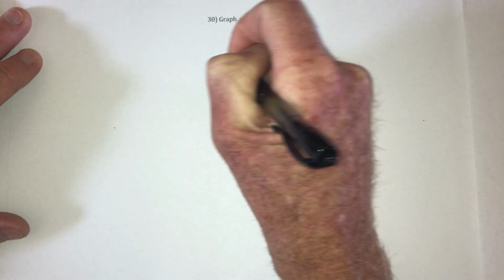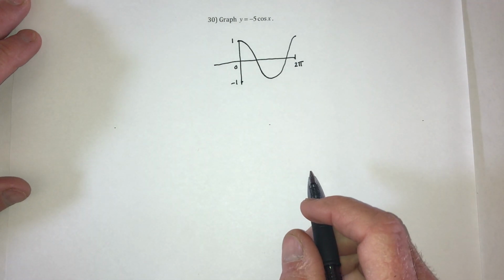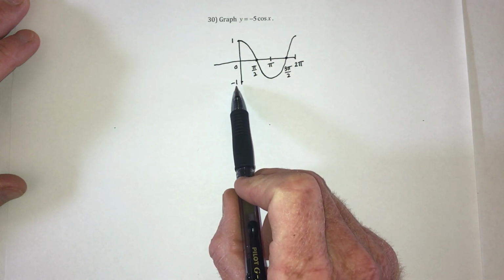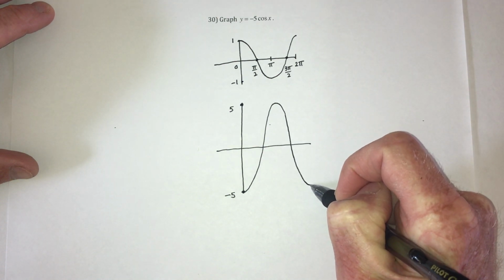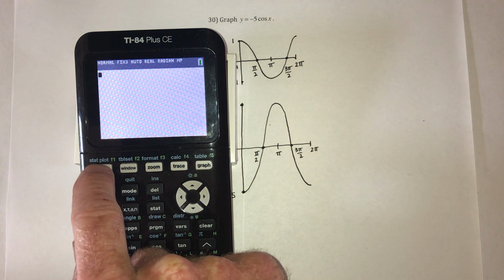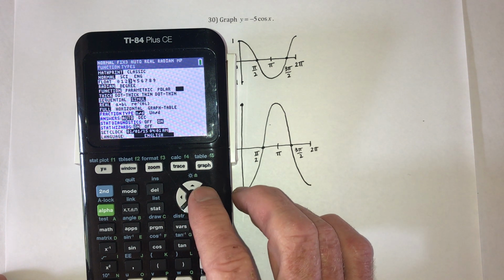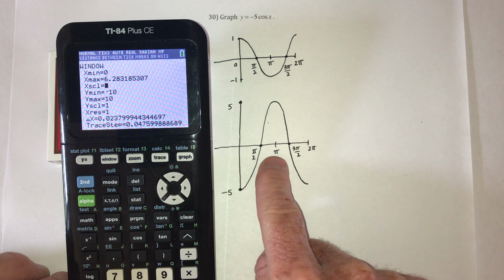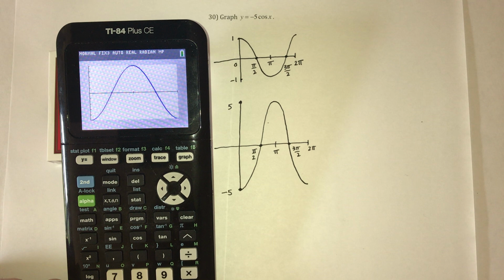Math 24 Podcast 30